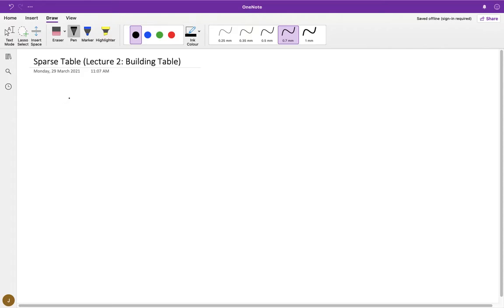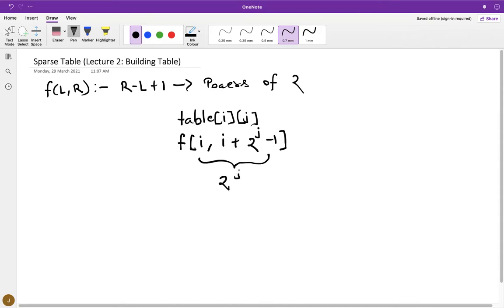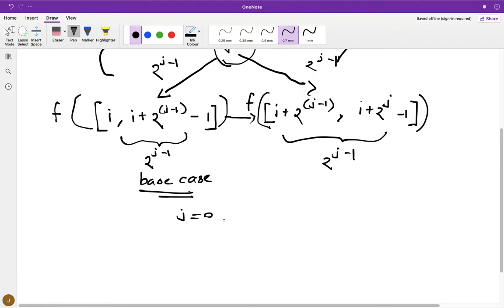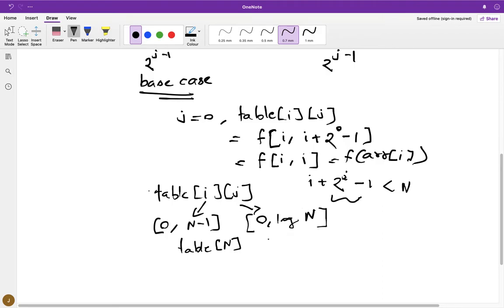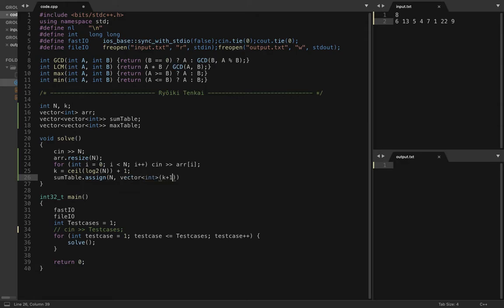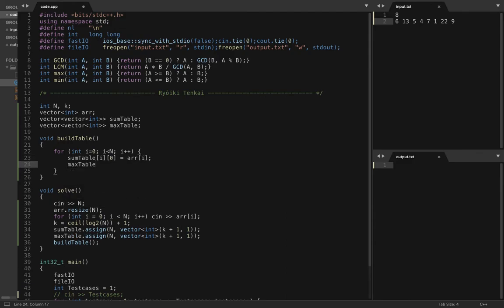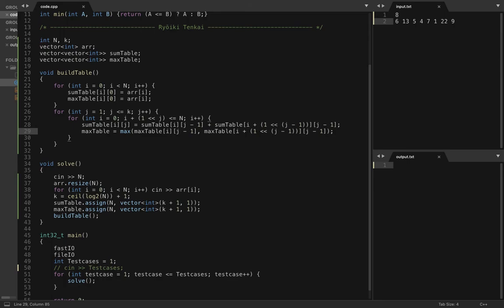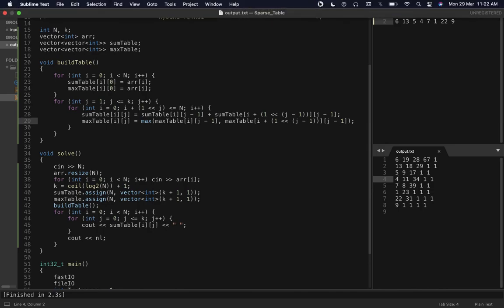Sparse Table (Lecture 02) Building Table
In this video, we will be learning how to build a sparse table for different queries (non-idempotent queries, idempotent queries). In the next video, we will see how to answer range queries.

Ask any doubts in the comment section.